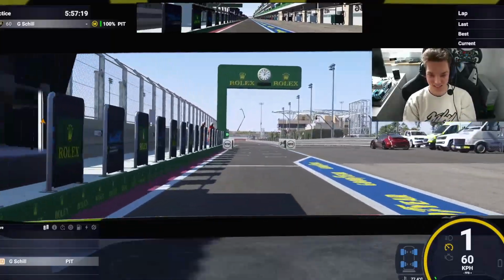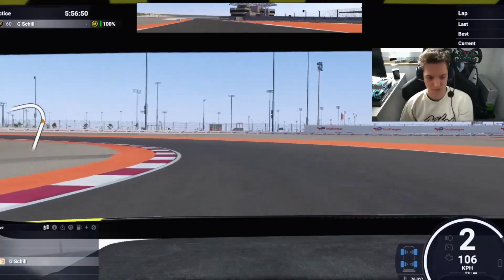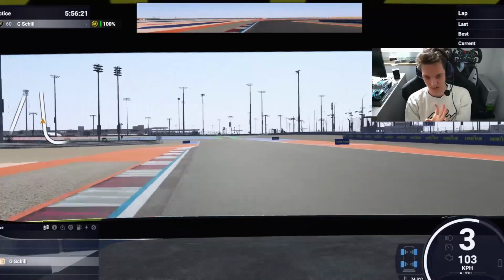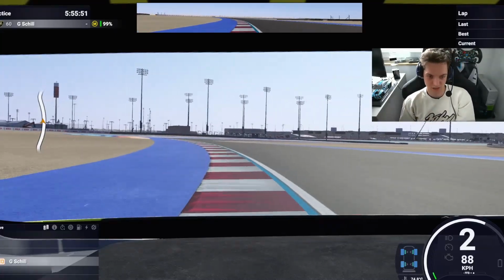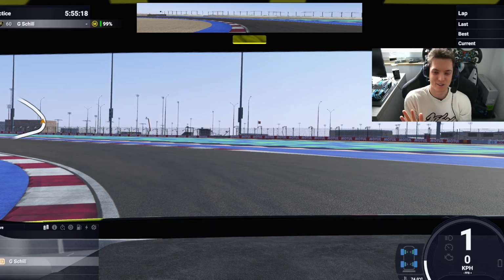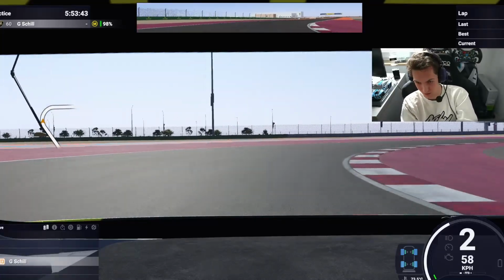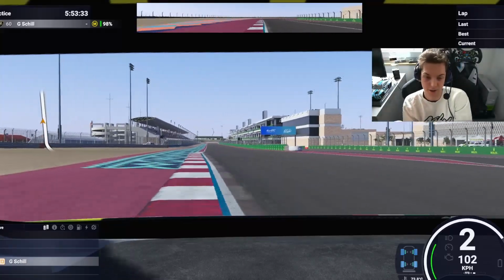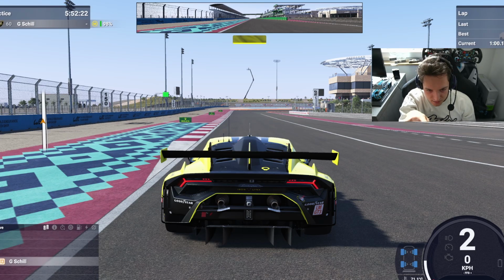This LMU DLC Changes EVERYTHING – New Track, Cars & Physics!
I’m Gregor Schill, professional sim racer, and in this video I break down the brand-new Le Mans Ultimate (LMU) DLC – and there’s a lot to talk about:

🟢 New Track: Lusail International Circuit (Qatar) – a fast, flowing layout under the lights
🟢 New Cars: Lamborghini Huracán LMGT3 EVO and Lexus RC F LMGT3 – both now part of the GT3 roster
🟢 New Tyre Model: Major update to LMGT3 tyre physics – more depth, realism, and driveability

I’ll give you my first impressions, dive into handling characteristics, and share how these updates affect performance and racing at a high level.

Whether you're racing competitively or just enjoying LMU casually, this DLC brings meaningful changes worth checking out.